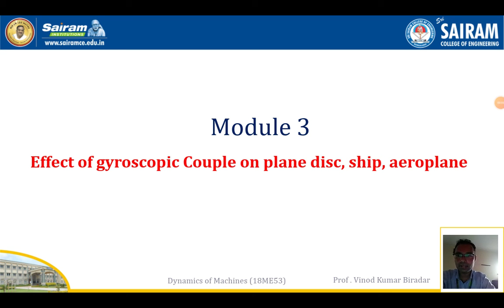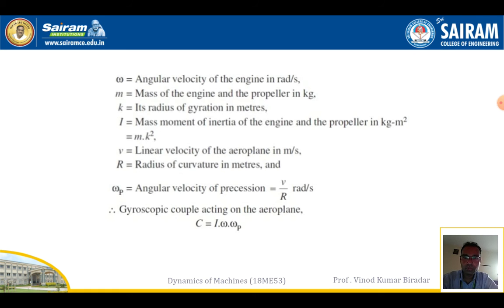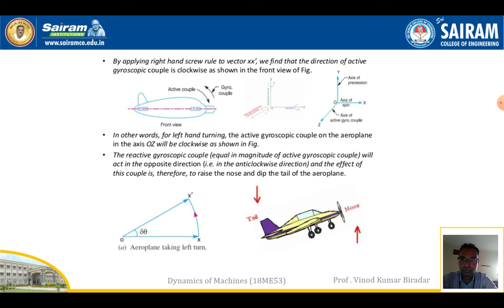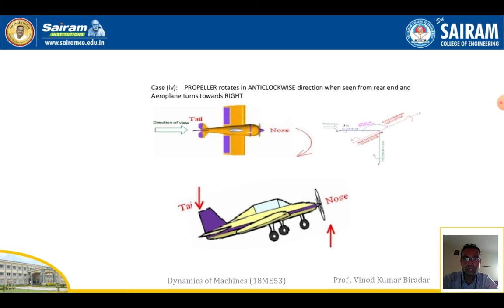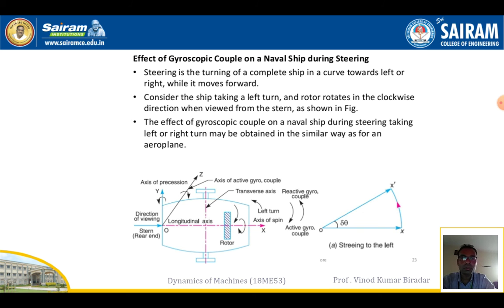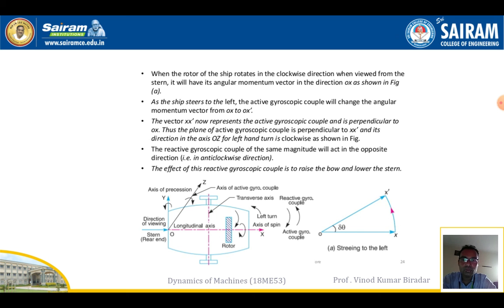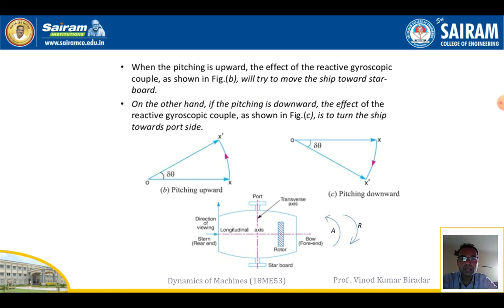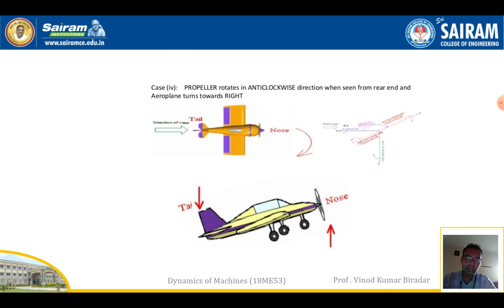Lecture Video 7_Module 3_Effect of Gyroscope couple on Naval ship and Aeroplane_Vinod Biradar